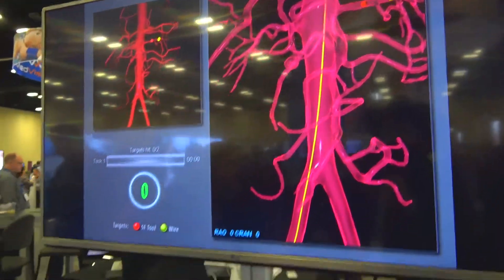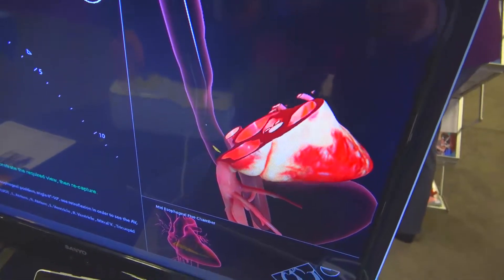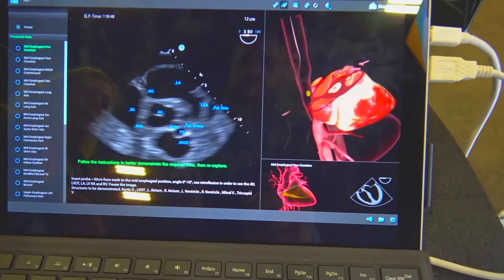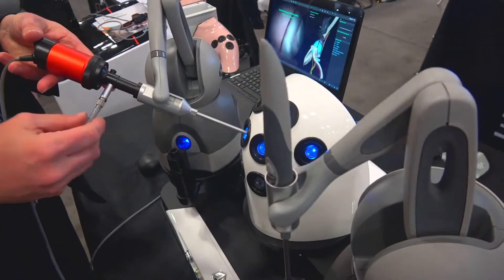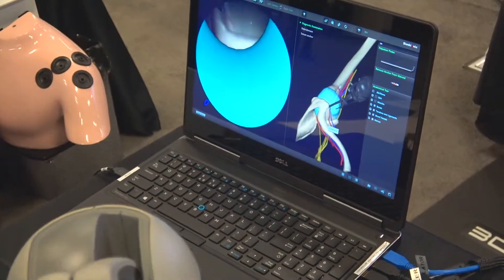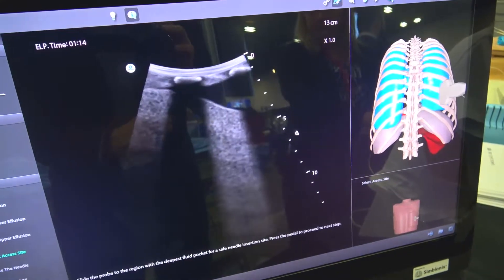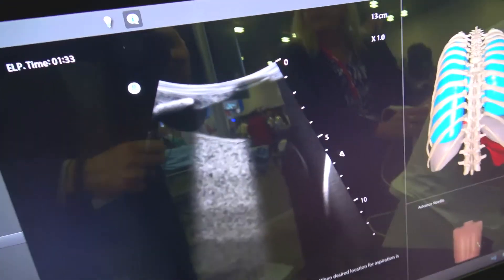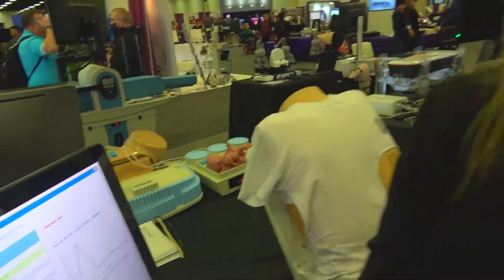3D Systems Launches New Surgical Simulators at IMSH 2019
provides an exclusive look at the new surgical simulators from 3D Systems launched at IMSH 2019!